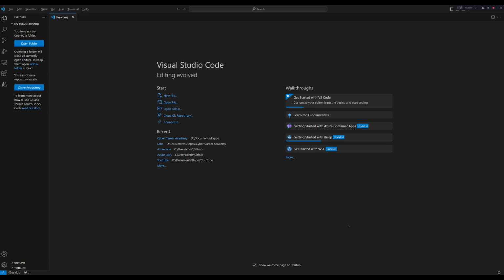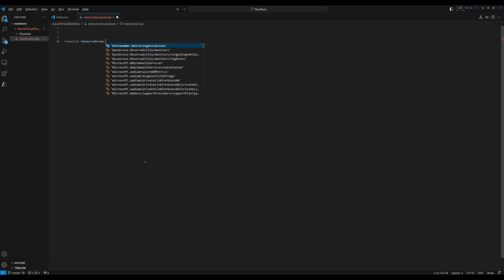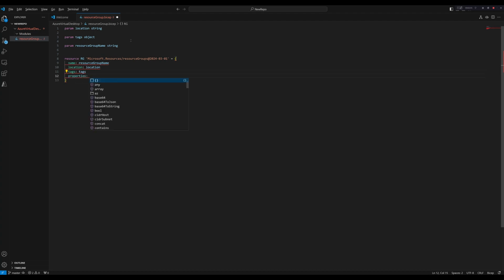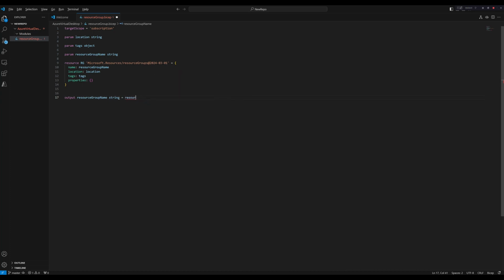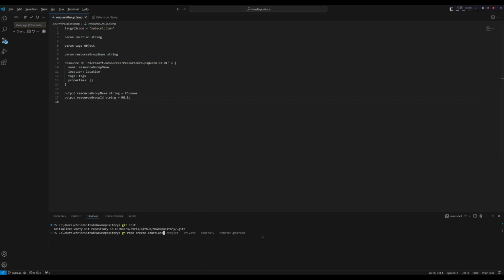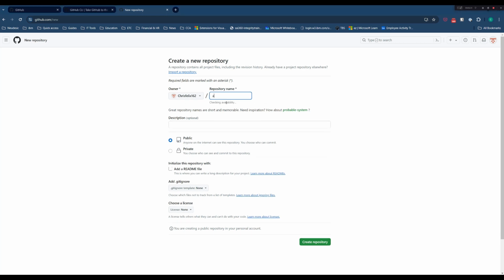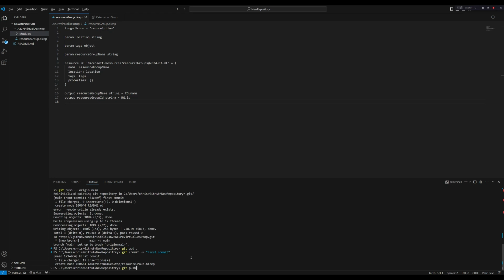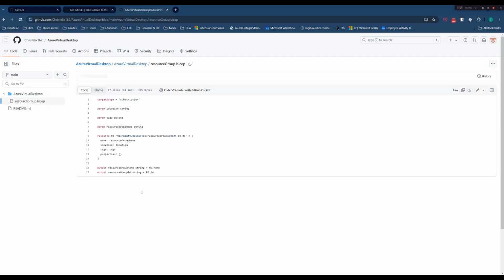AVD Creating Resource Group module and Github repo - AVD lab pt 1